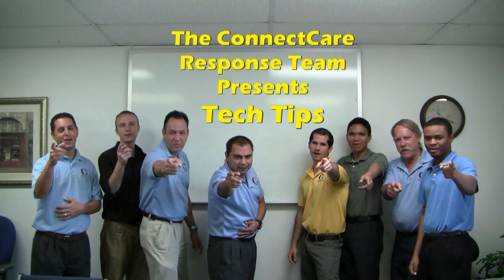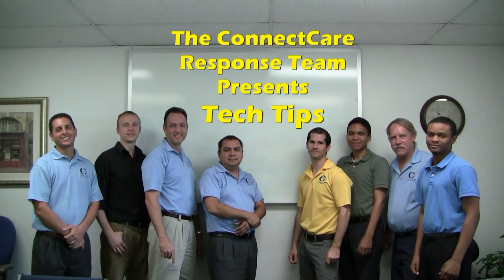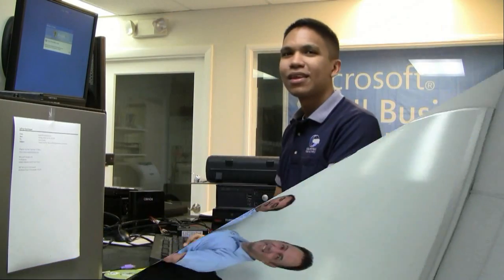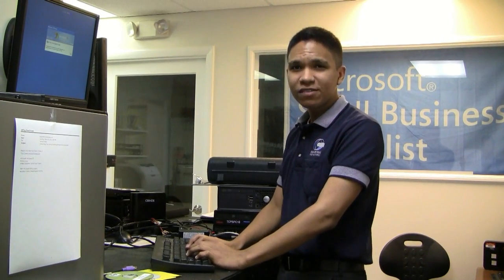How To Maintain Your Computer Mouse with Connections.com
MOUSE TIPS
Hi Frank Avila from the ConnectCare Response Team with today's tech tip
Your computer mouse travels miles without ever leaving your desktop and sometimes needs a little "tune-up" to help improve performance. - A laser/lighted mouse's sensors can be cleaned with a cotton swab containing a small amount of rubbing alcohol. The sensor can often have a build-up of dirt which will make the mouse move erratically on the screen. - A mouse with a tracking ball underneath can also be cleaned using the same cotton swab and alcohol. Turn the circular ring on the underside of the mouse. Carefully remove the ring cover and the sensor ball. Use the moist cotton swab to clean the roller and the roller bars that turn as the ball moves. - Wireless mice regularly need a fresh set of batteries to continue optimal performance.

Welcome to the Master of Disaster Video Blog. This is an ongoing series of tips and strategies to help you prepare your business and home to survive any type of disaster. Look for simple ways to get started and explanations of industry terms in easy to understand language.